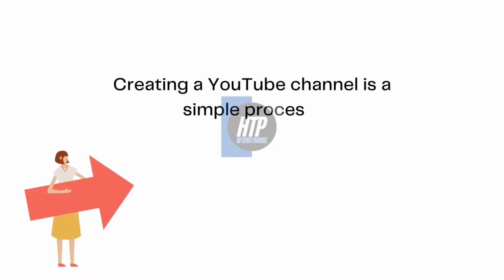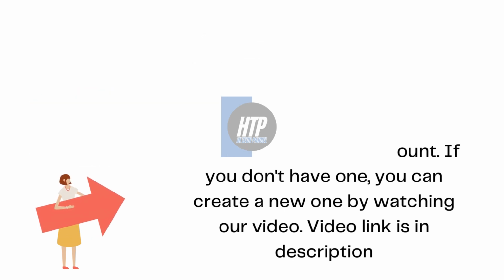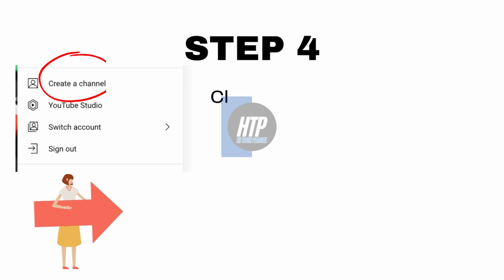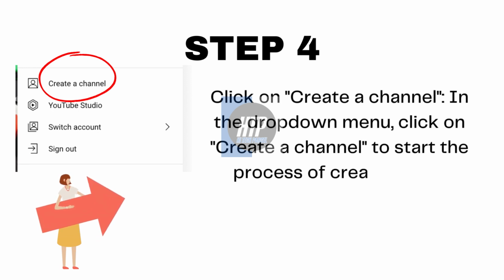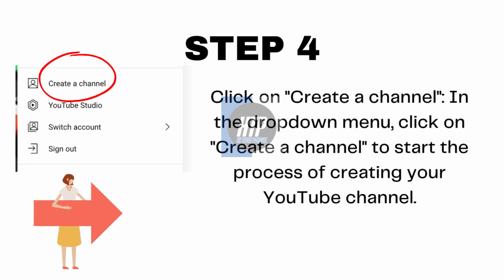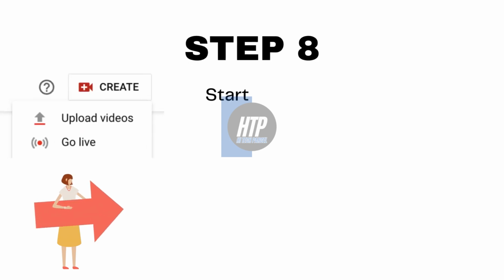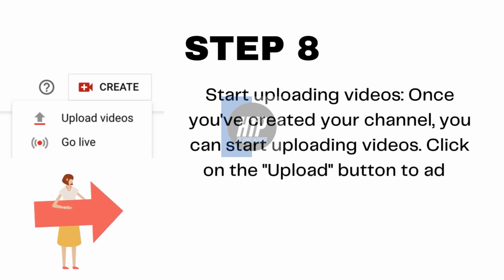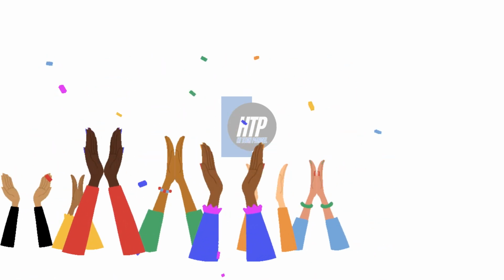How to create youtube channel 2023 | Starting a youtube channel | Hi Tech Parcel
In this video you can detailed steps of YouTube channel.

Creating a YouTube channel is a simple process. Here are the step-by-step instructions:
1. Sign in to your Google account: To create a YouTube channel, you'll need a Google
account. If you don't have one, you can create a new one by watching our video.
Video link is in description
2. Go to YouTube: Once you've signed in to your Google account, go to the YouTube
3. Click on your profile picture: In the top right corner of the YouTube homepage, you'll
see your profile picture. Click on it to open the dropdown menu.
4. Click on "Create a channel": In the dropdown menu, click on "Create a channel" to
start the process of creating your YouTube channel.
5. Choose a name for your channel: You'll be prompted to enter a name for your
channel. This name will be visible to everyone who visits your channel, so choose
something that represents you or your brand.
6. Add a channel icon: Upload a profile picture or channel icon that represents your
channel. This can be a photo of yourself, your company logo, or something else that is
relevant to your channel.
7. Customize your channel: You can add a channel banner, description, and other
customizations to make your channel look more professional and appealing.
8. Start uploading videos: Once you've created your channel, you can start uploading
videos. Click on the "Upload" button to add videos from your computer or mobile
device.
Congratulations! You've successfully created a YouTube channel.